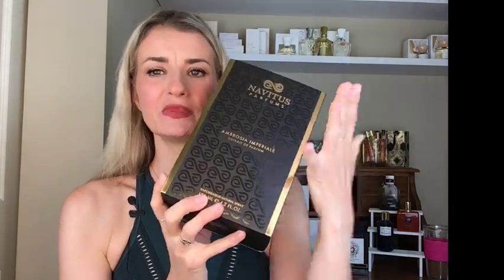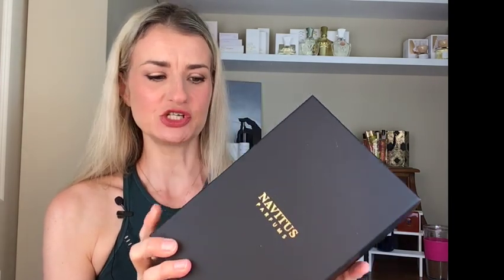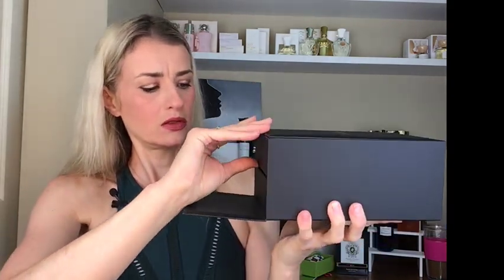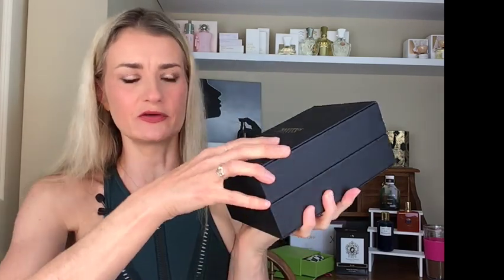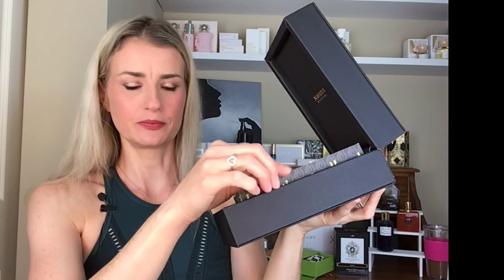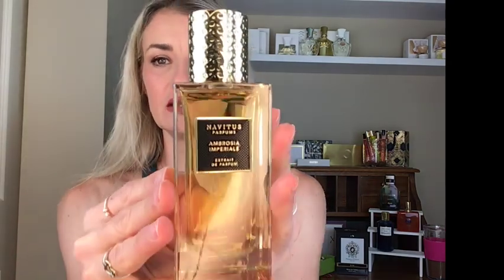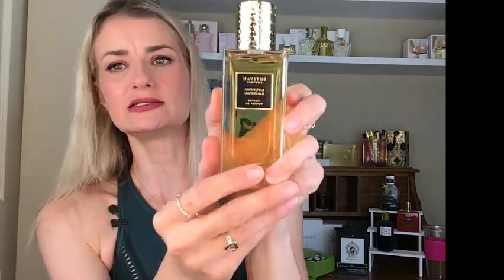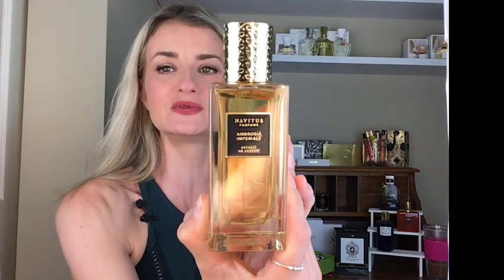Ambrosia Imperiale Navitus Parfums Collaboration with AI the Great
Navitus Parfums recently released Ambrosia Imperiale, a collaboration with inspiration from Ai the Great.  I finally received my back ordered bottle and, having worn a few times, am ready to give you all my full fragrance review of this nectar of the Gods.
Listen to hear my review and overview of this delight of a niche fragrance.

$245.00 USD

Xoxo!
Katherine.

Hi.  I use and love Rakuten to get Cash Back at alot of my favorite stores.  Getting cash back for a purchase I'm making anyways? Yes please.  If you are not yet signed up, here is my link.  Use this link to get $40 after you spend $40. (Limited time only 11/3/22)